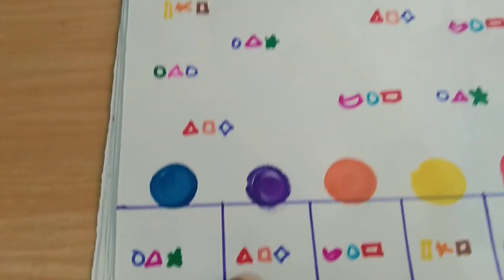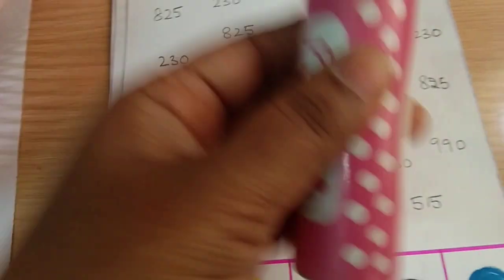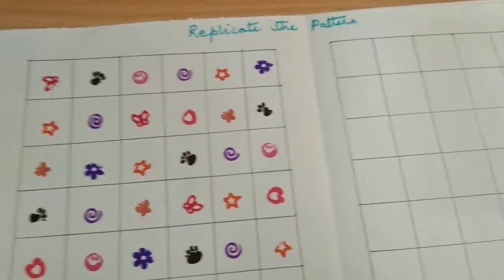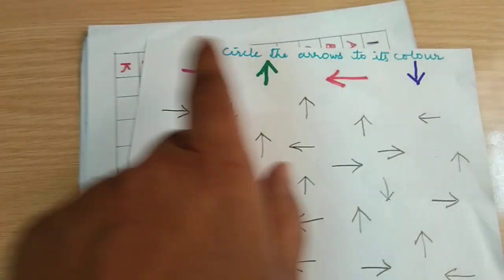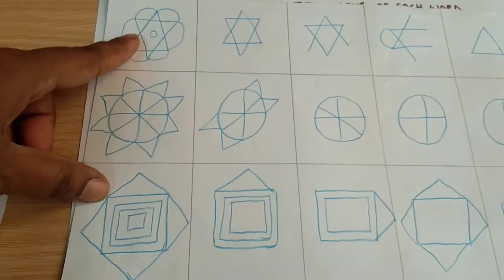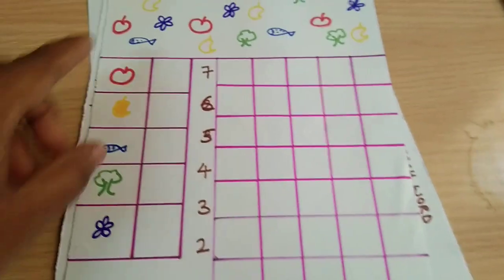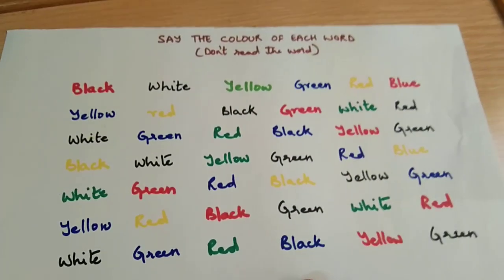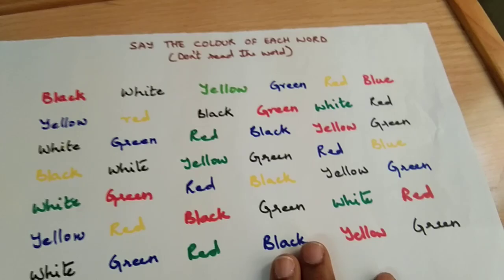DIY Brain Teaser Activities